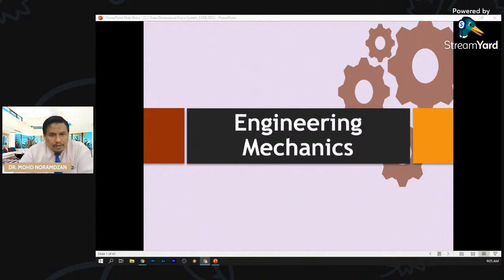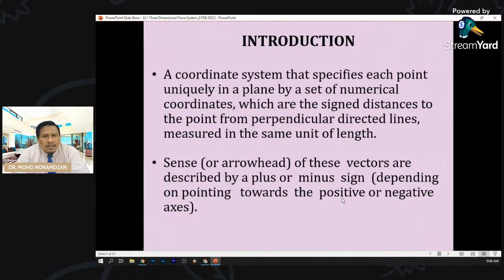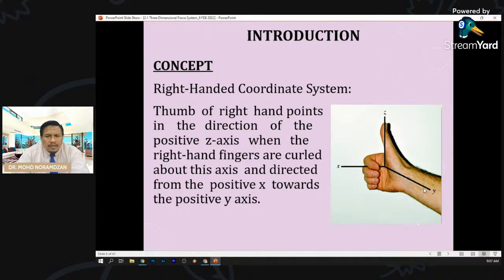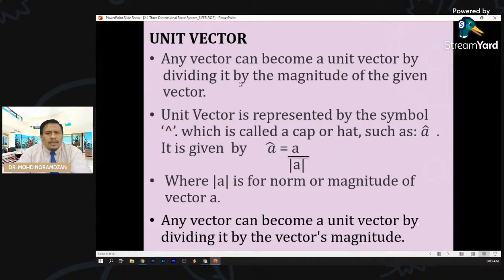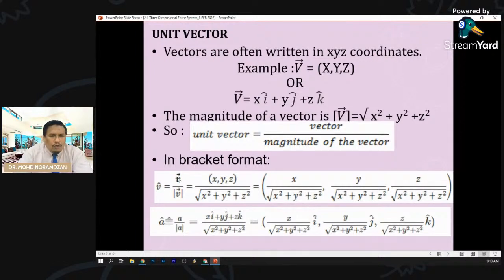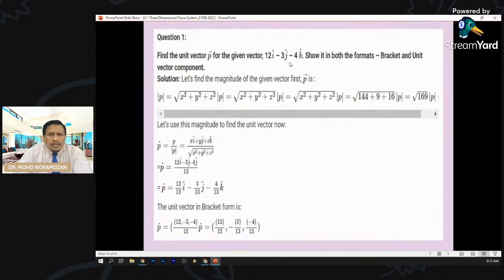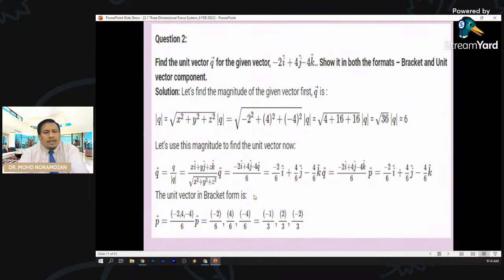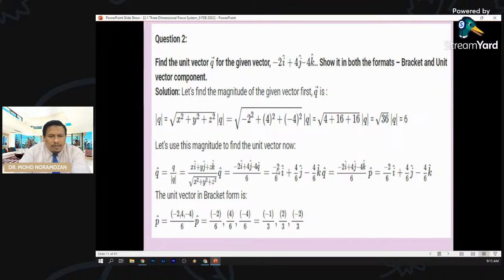𝕄𝔼ℂℍ𝔸ℕ𝕀ℂ𝔸𝕃 𝔼ℕ𝔾𝕀ℕ𝔼𝔼ℝ𝕀ℕ𝔾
𝗧𝗵𝗿𝗲𝗲 𝗗𝗶𝗺𝗲𝗻𝘀𝗶𝗼𝗻𝗮𝗹 𝗙𝗼𝗿𝗰𝗲 𝗦𝘆𝘀𝘁𝗲𝗺 ( 𝟯𝗗 )